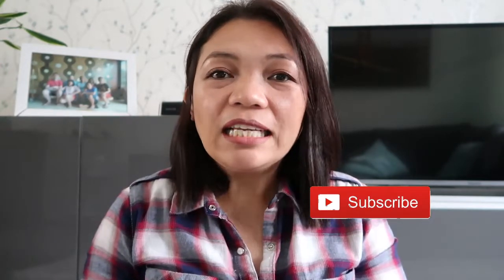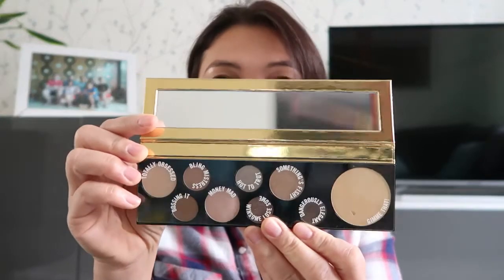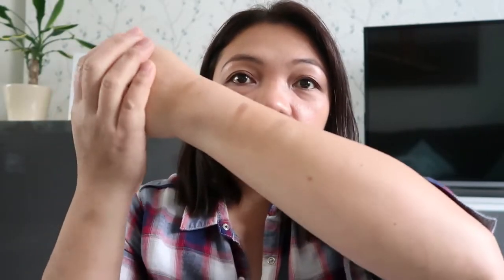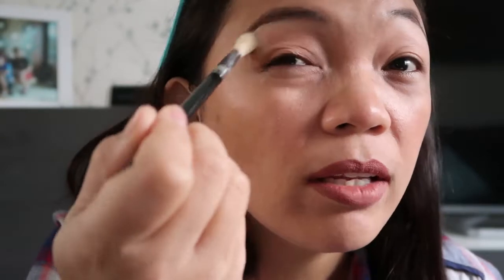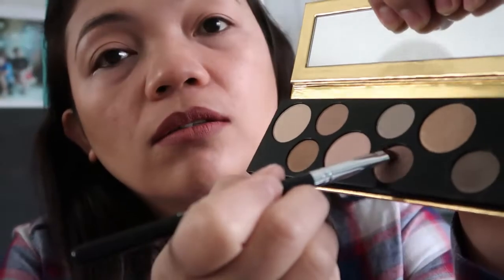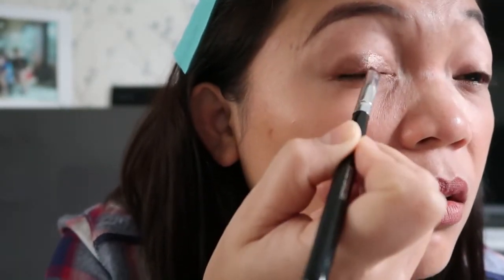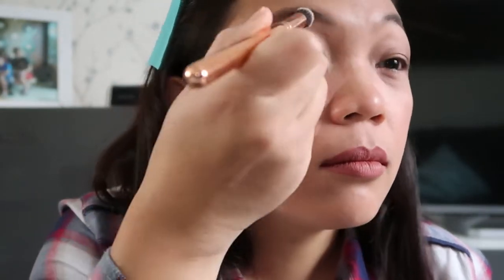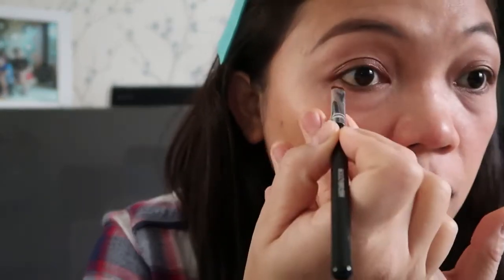MAC GIRLS POWER HUNGRY l EASY MAKE UP LOOK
Please bear with me in this video guys, I am not a make up guru.  I am a beginner and an amateur when it comes to make up.  I am just sharing with you all what I can do about this pallette.